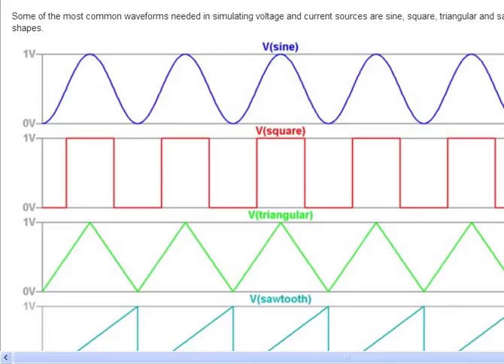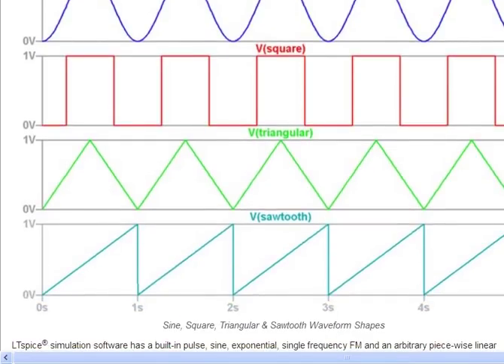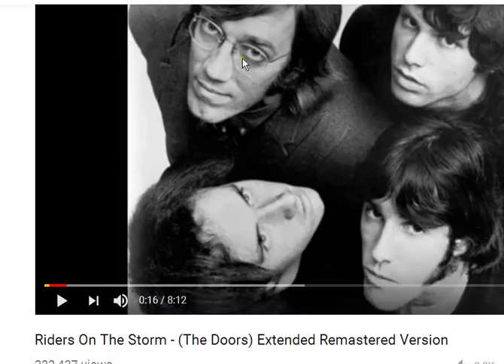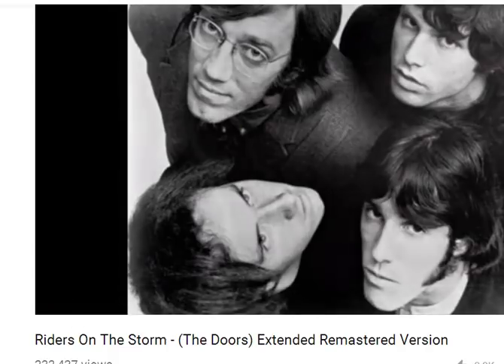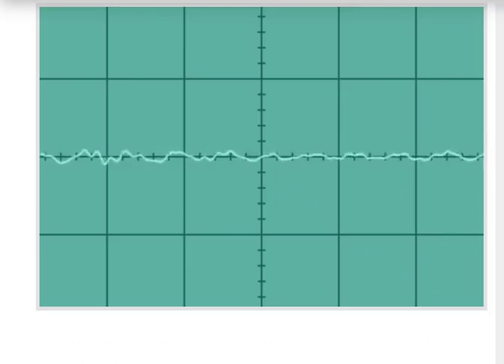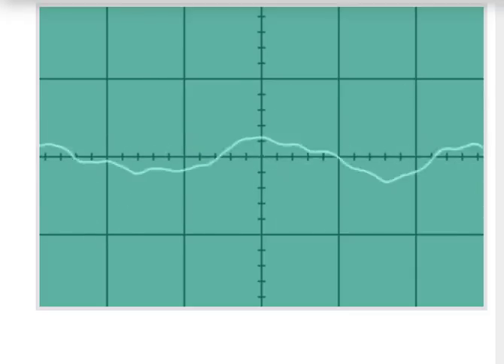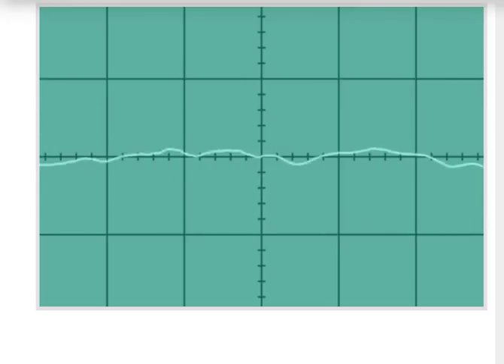How EMF Is Being Used To Steer HOLA to NZ 10March2018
Watch and learn! My thanks to members of The Doors for their rendition of "Riders on The Storm".